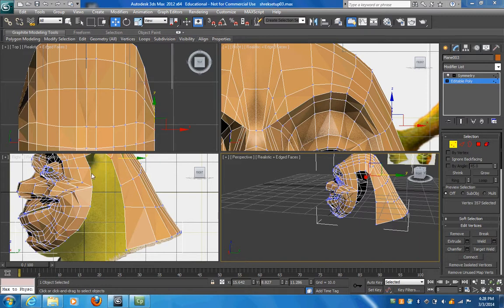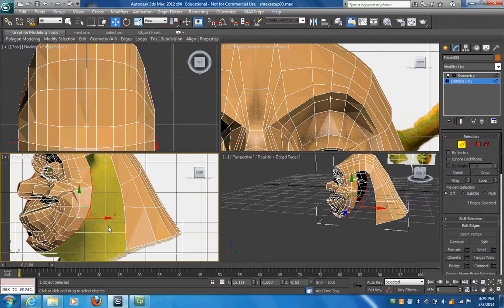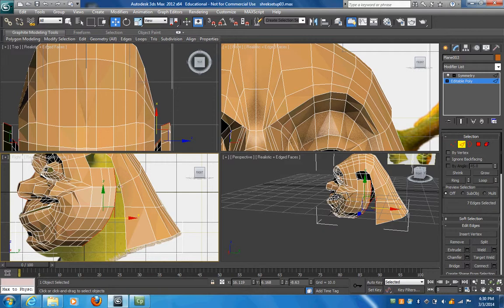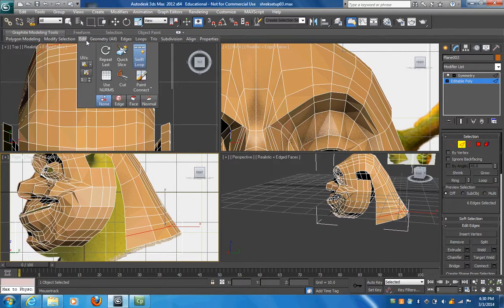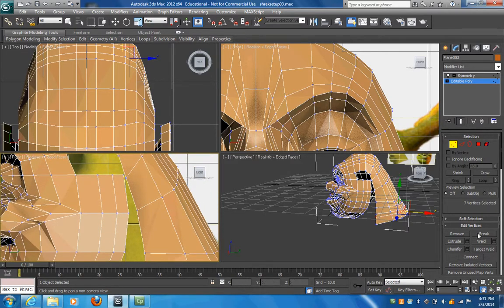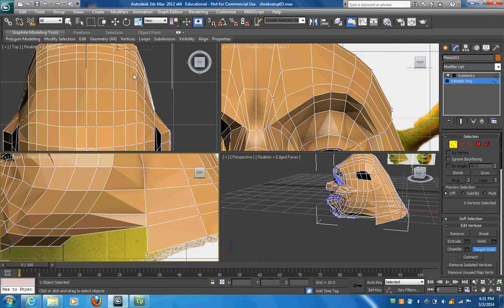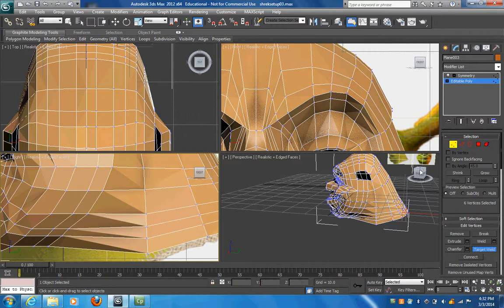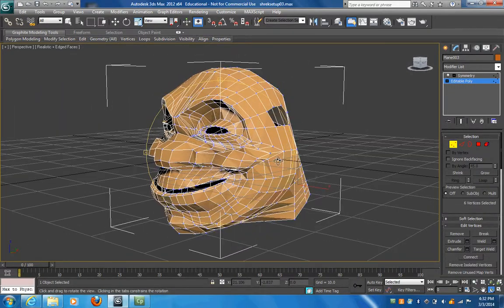3D Max - - Video 13